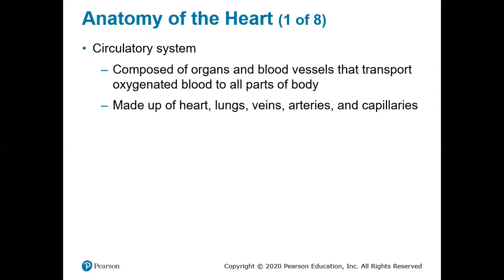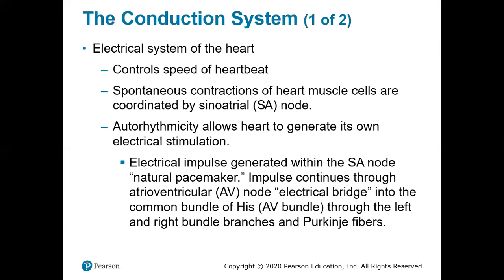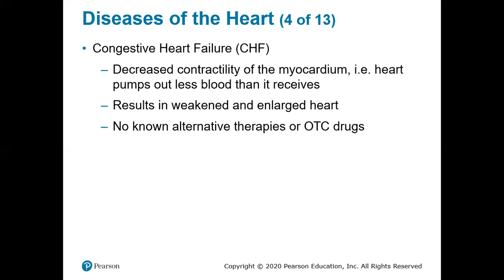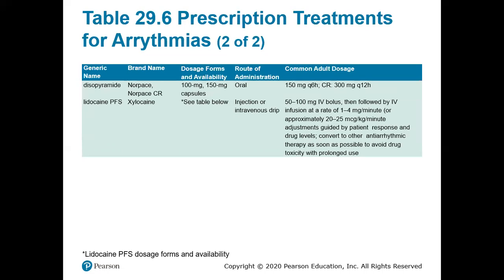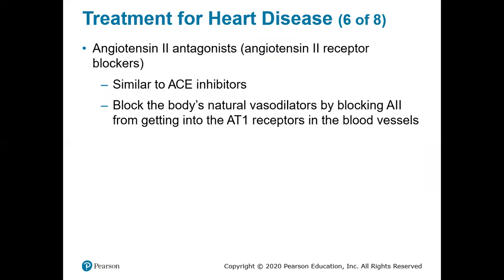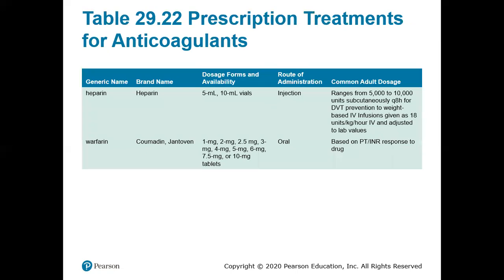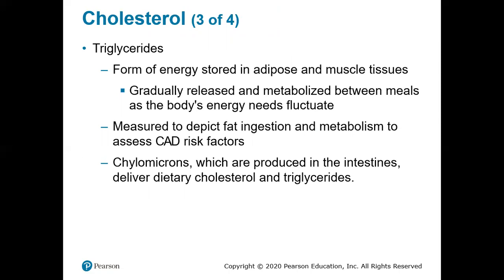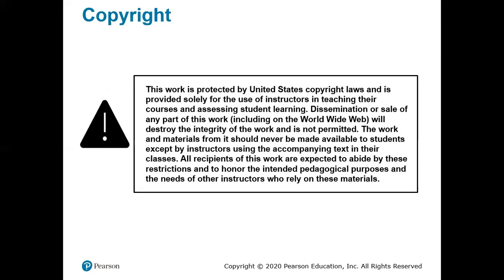CH 29 LECTURE